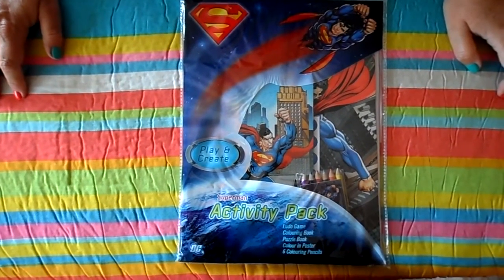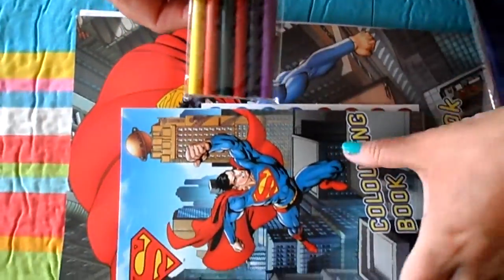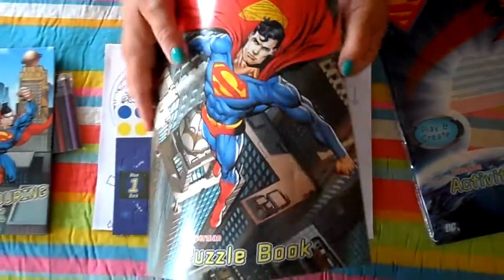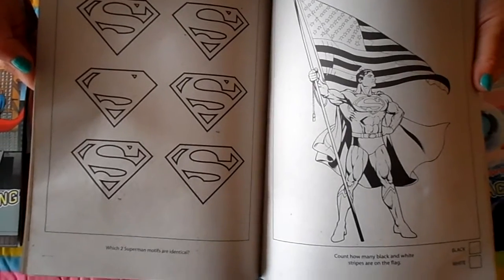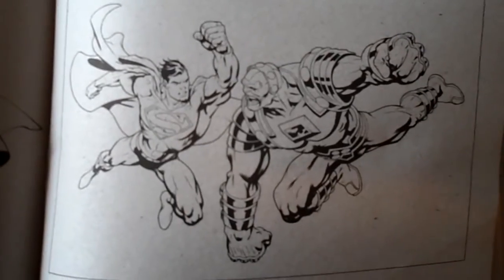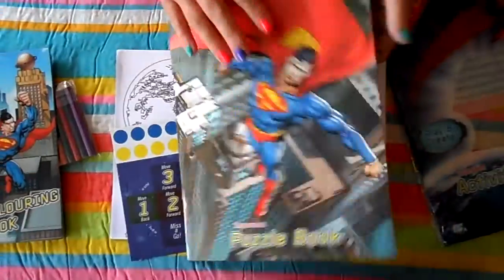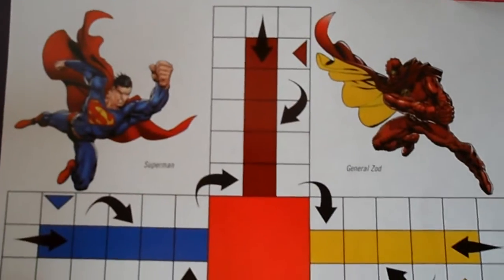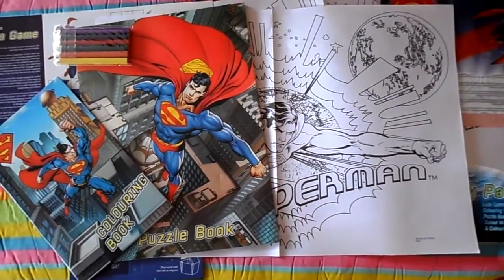Latest SUPERMAN Lucky Bag Opening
on sale at amazon.co.uk